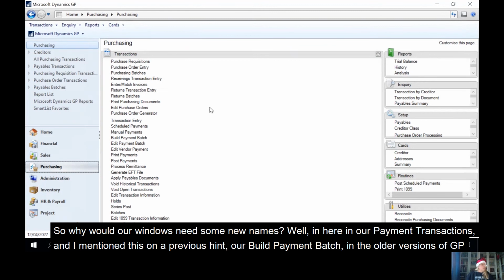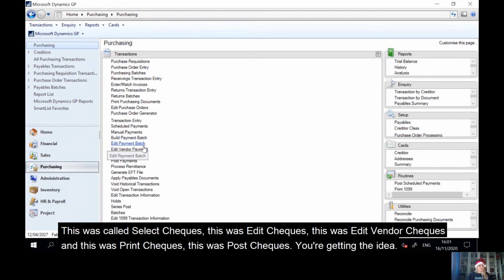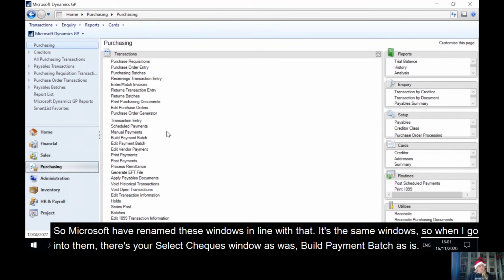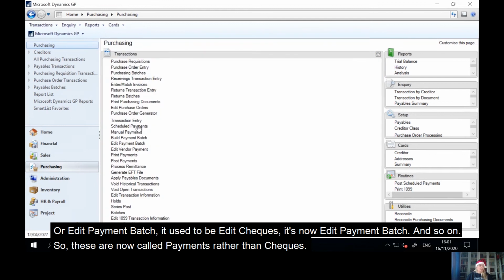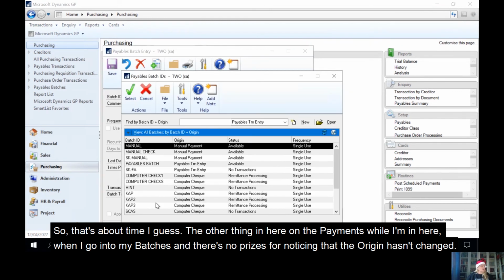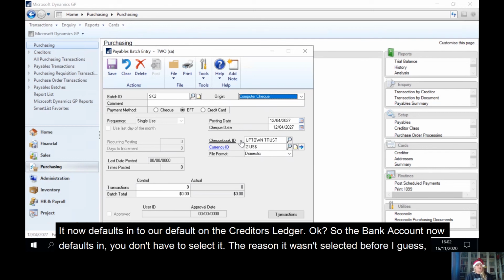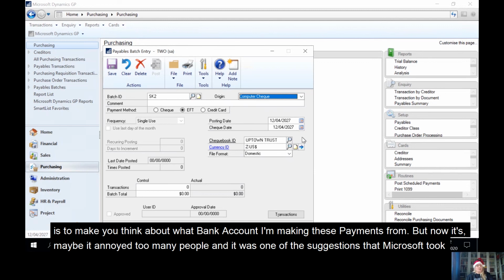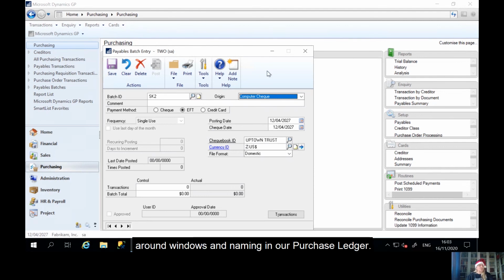m-hance 12 Days of Hintmas Day 08